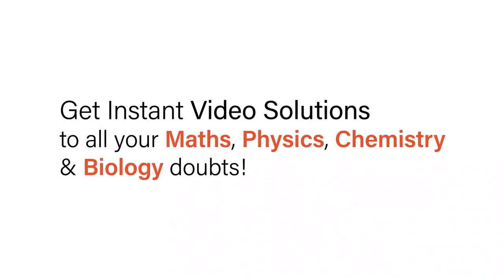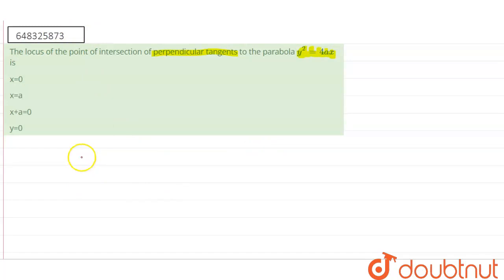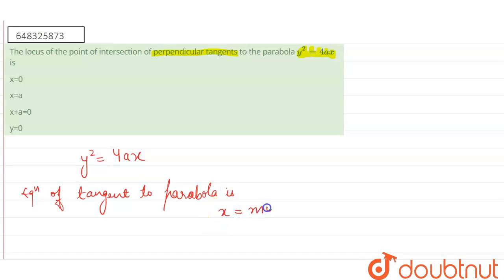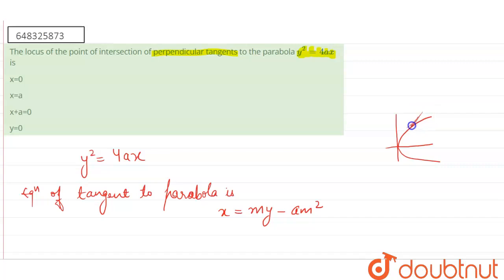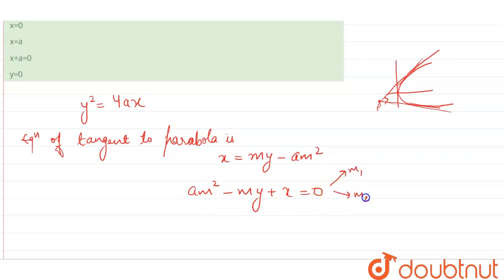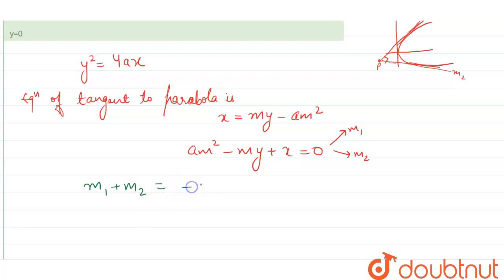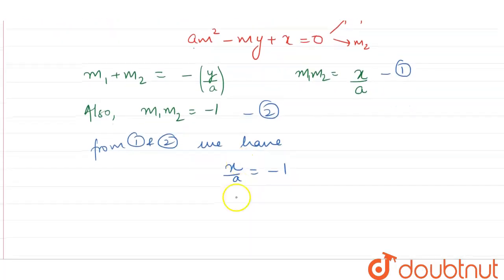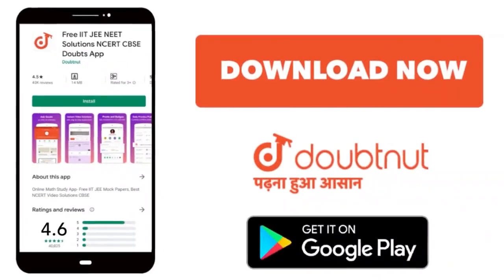The locus of the point of intersection of perpendicular tangents to the parabola y^(2)=4ax is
Class: 12
Subject: MATHS
Chapter: PARABOLA
Board:IIT JEE

👉 Have Any Query? Ask Us.